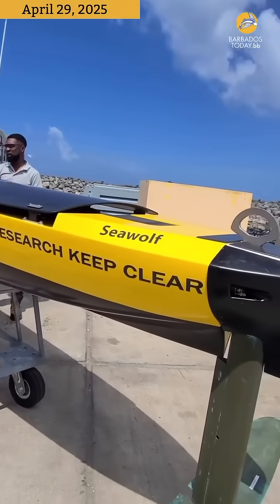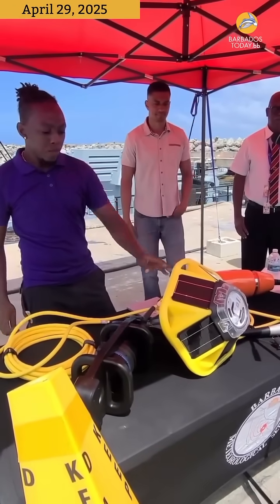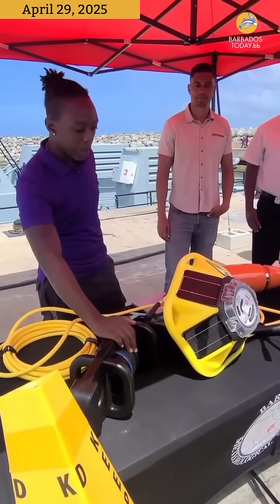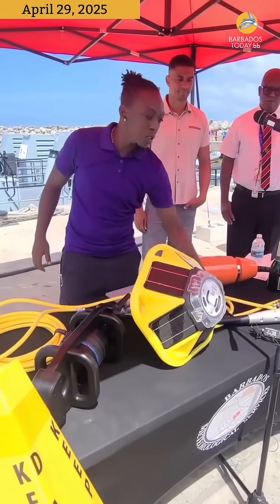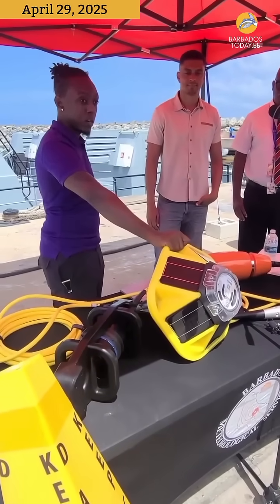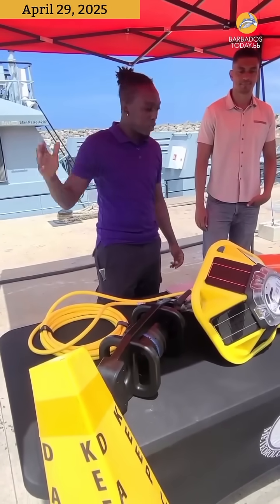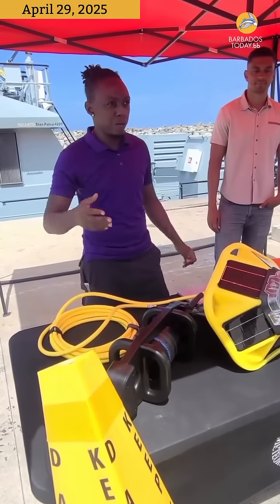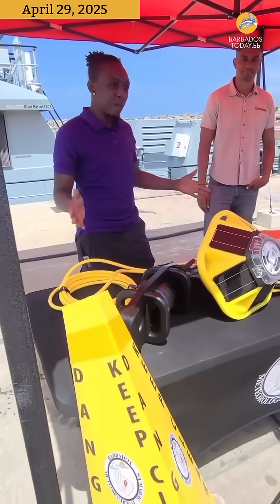Met Services unveil new tools for early warning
Barbados has strengthened its arsenal in the fight against hurricanes with the launch of its upgraded unmanned surface vessel named Seawolf and spotter buoy to boost early warning systems.

The new technology forms part of a broader push for greater forecasting independence and climate resilience.

📸: Shanna Moore